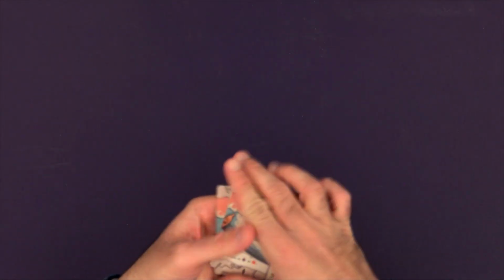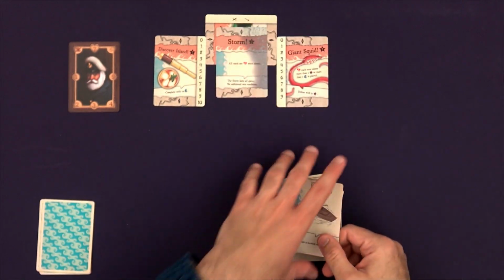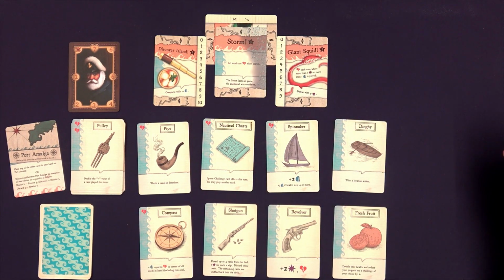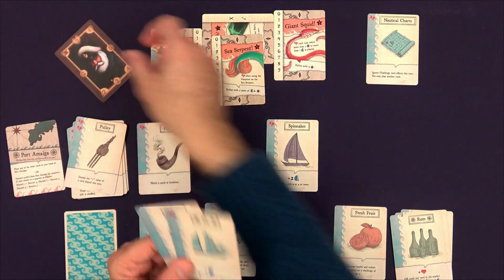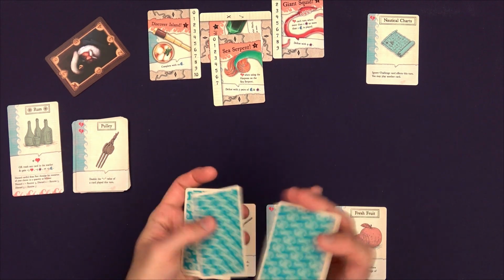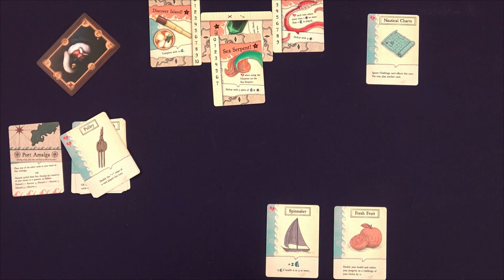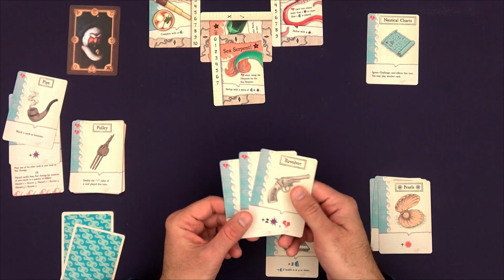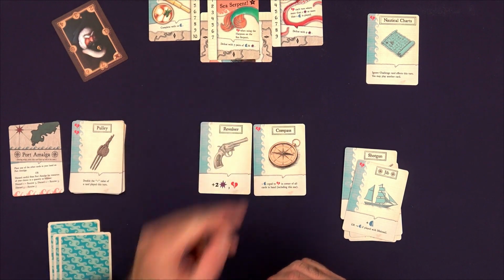Purple Moose Plays...At the Helm - Lazarette and Port Amalga Expansions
Join me for a playthrough of At the Helm with the two expansions, Lazarette and Port Amalga, from designer Ted Heidersdorf and publisher Button Shy Games, and then stick around to the end to hear what I think! (as requested by @redsable1434 )

Intro 0:00
Setup & How-to-Play 00:46
Playthrough 6:58
Components 21:20
Final Thoughts 21:57